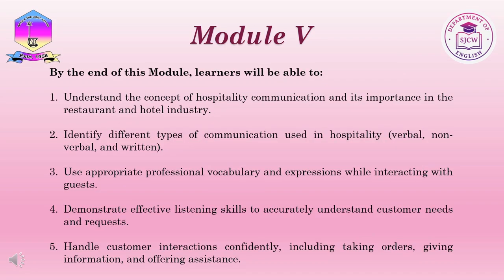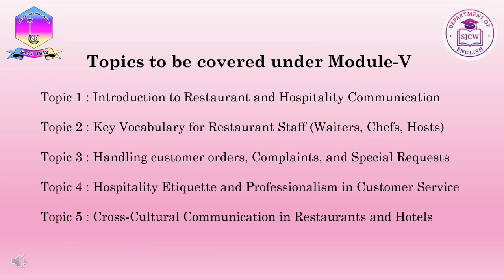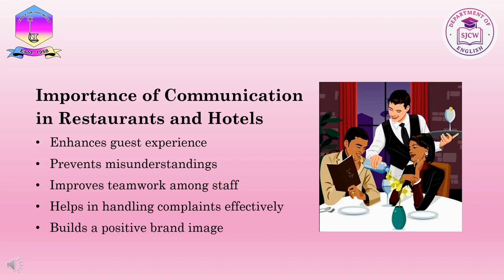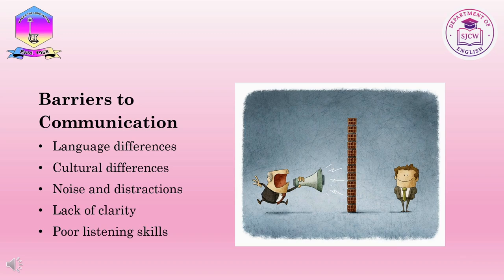Module 5 Topic 1 Resturant & Hospitality Communicaiton